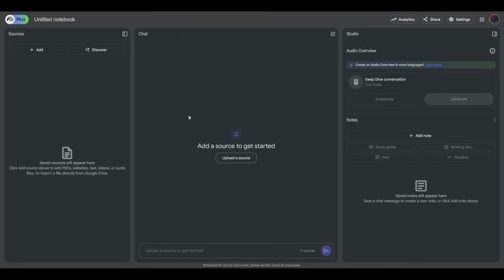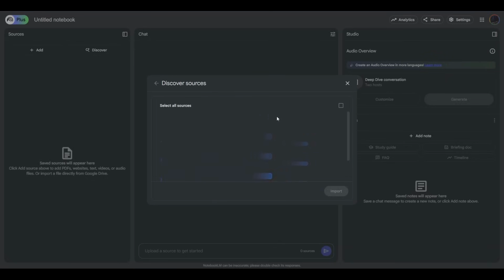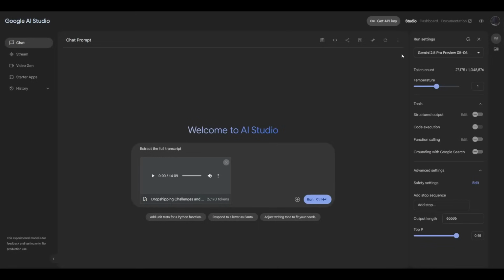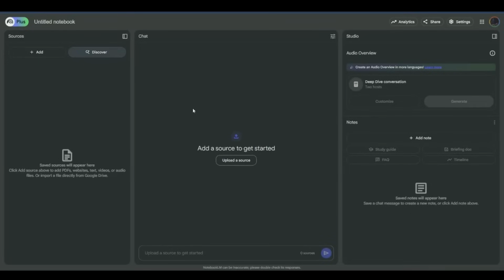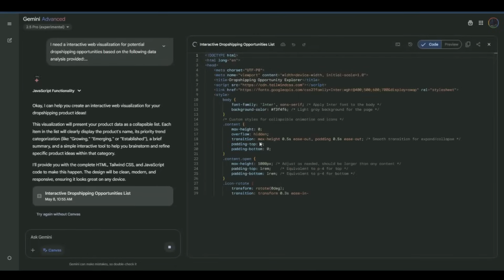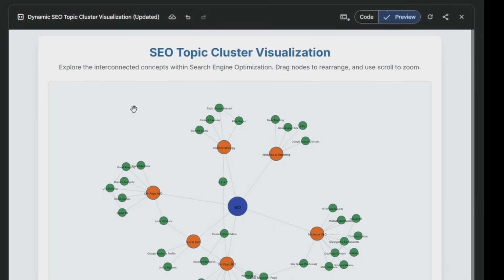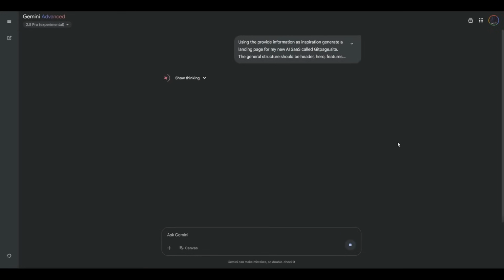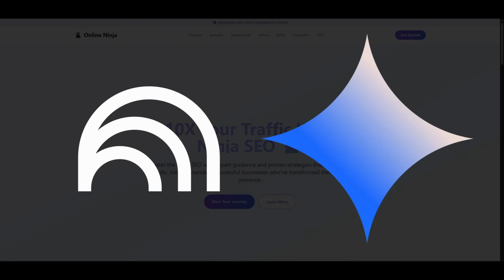WHY The Just Released Gemini 2.5 Pro + NotebookLM is 4X POWERFUL